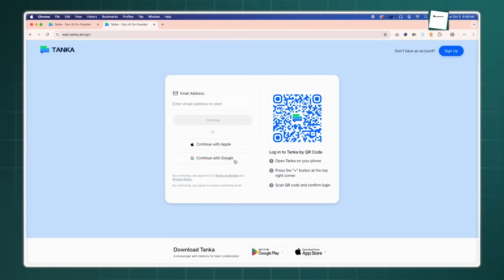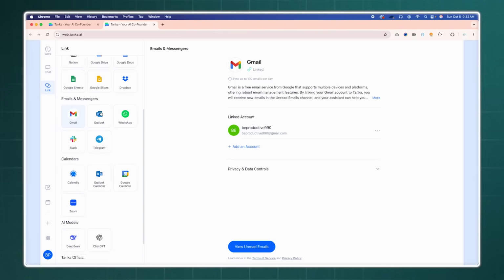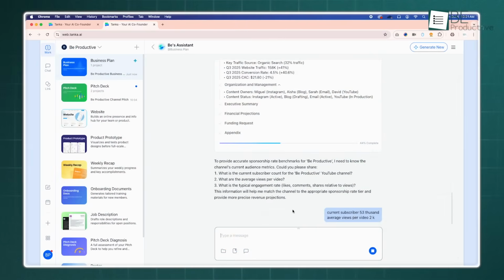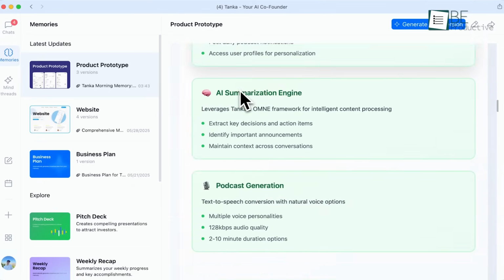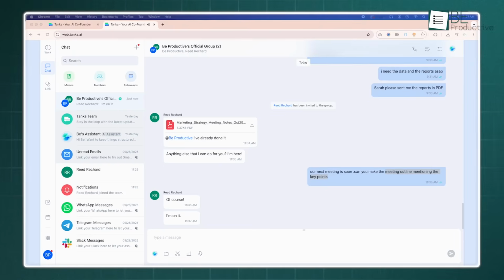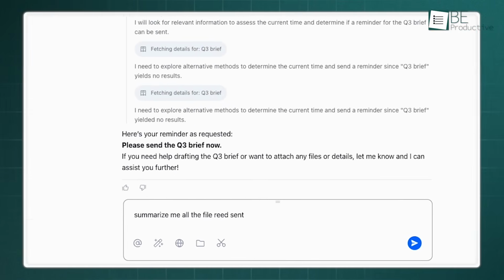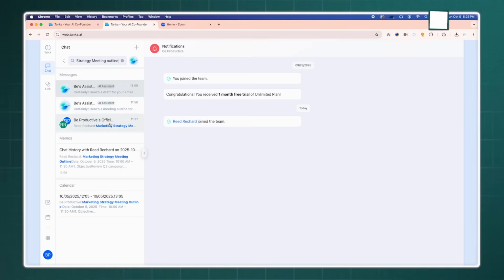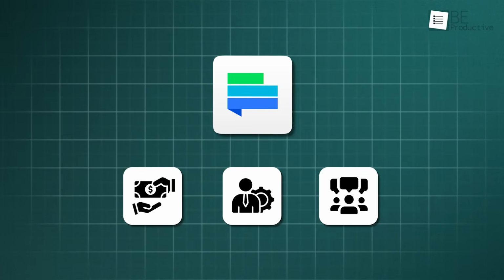Tanka Ai Review - The Smarest AI Messenger With Long Term Memory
Tired of juggling a dozen apps for your startup? Tanka claims to be the AI co-founder that centralizes your daily workflow, team chat, and fundraising documents. In this in-depth review, we’ll explore its powerful features, from creating pitch decks in minutes to its seamless integrations. We'll see if Tanka can truly revolutionize your business and help you secure that next round of funding.

Register via this link to receive 1000 credits (equivalent to 10 USD)